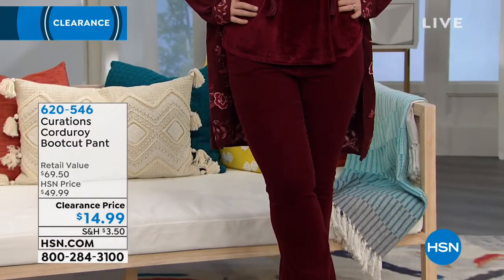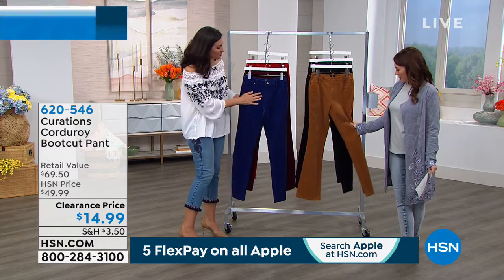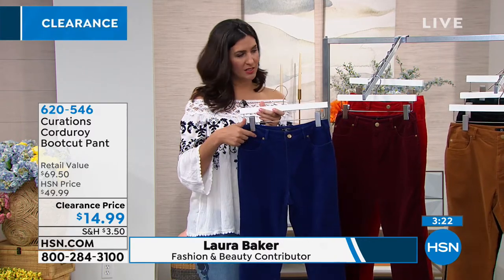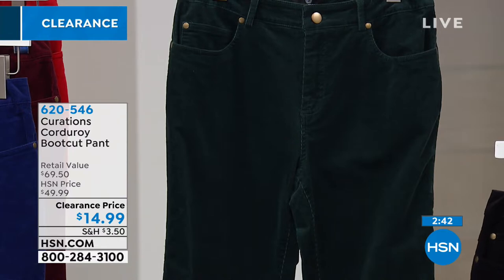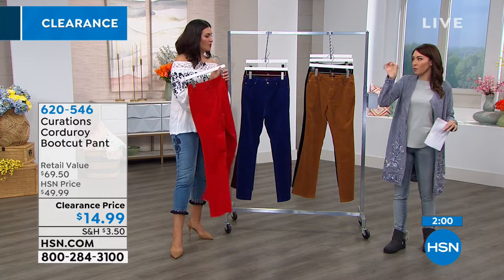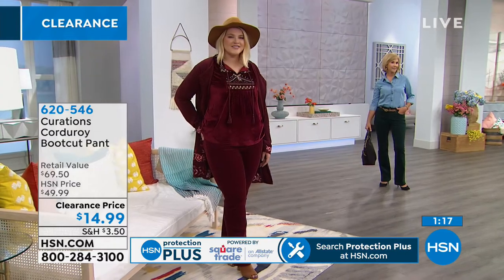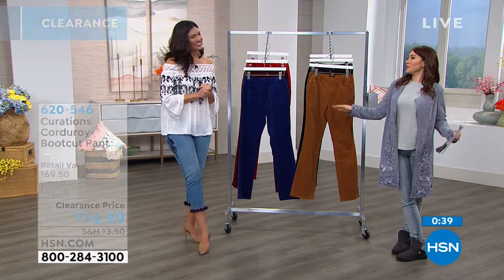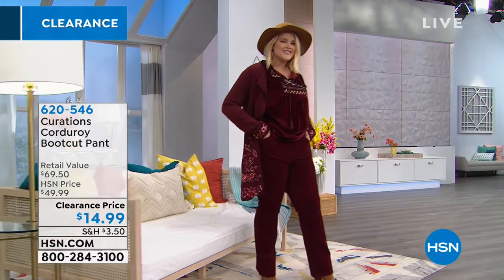Curations Corduroy Bootcut Pant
Warm up your wardrobe. This bootcut pant gives you plenty of pairing options. From slouchy sweaters to buttondown blouses to your standard tees  make these your seasonal pick.